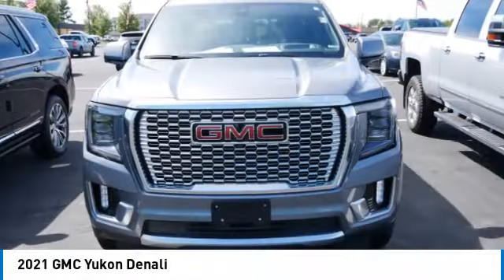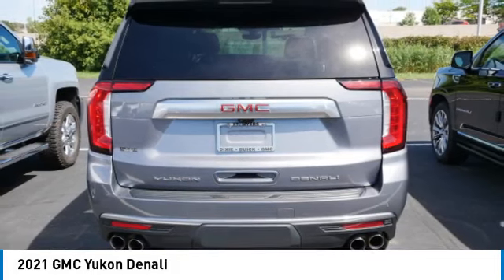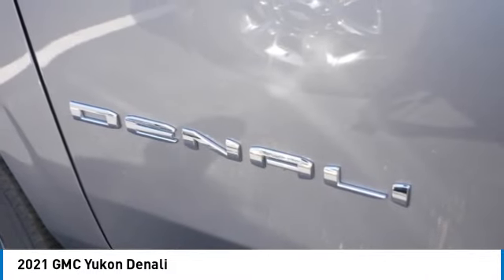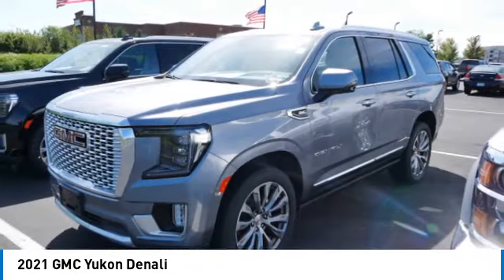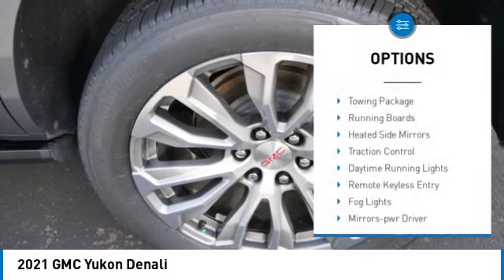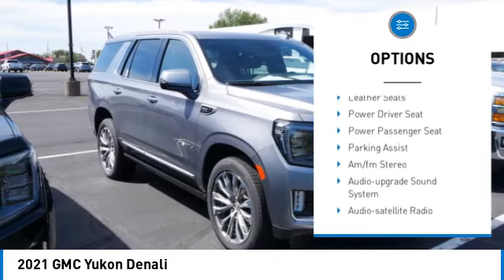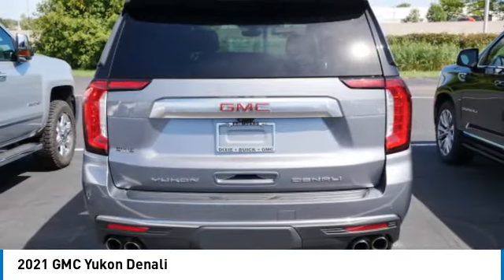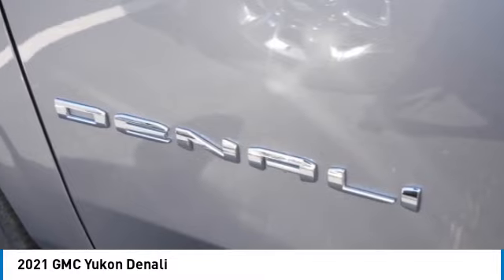2021 GMC Yukon Forest Lake Minneapolis St. Paul P3912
2021 GMC Yukon Denali

131 19th St. SW

**2WD** brbrOne Owner, No Accidents on Record, 6.2L V8, 22 Bright Machined Aluminum Wheels, Perforated Leather Seating, Dual Pane Panoramic Power Sunroof, Heated and Cooled Front Seats, Heated 2nd Row Seats, Hands Free Power Liftgate, Power Release 2nd Row Bucket Seats, Power Folding 3rd Row Split Bench (60/40) Seat, Power Tilt and Telescopic Steering Column, **Denali Premium Package: 22 Bright Machined Aluminum Wheels, Wheel Locks, Power Retractable Assist Steps W/ Perimeter Lighting, Dual Pane Panoramic Power Sunroof, Adaptive Cruise Control, Enhanced Automatic Braking (Replaces Standard Automatic Emergency Braking), Advanced Security Package, Rear Camera Mirror W/ Washer,** **Trailering Equipment,** **Suspension Package: Magnetic Ride Control,** Keyless Entry and Start, Remote Start, Tri-Zone Climate Control, Rear Camera Mirror W/ Washer, Bluetooth, Apple Carplay and Android Auto Capable, 10.2 Diagonal HD Color GMC Infotainment System w/ Navigation Capable, 14 Speaker Bose Performance Series Audio System, Adaptive Cruise Control, Front and Rear Park Assist, Following Distance Indicator, Rear Cross Traffic Alert, Enhanced Automatic Emergency Braking, Lane Keep Assist W/ Lane Departure Warning, Lane Change Alert W/ Side Blind Zone Alert, Rear Pedestrian Alert, HD Surround Vision, Forward Collision Alert, Front Pedestrian Braking, 10 Speed Automatic TransmissionbrbrLIFETIME POWERTRAIN WARRANTY AT NO CHARGE!. Priced below KBB Fair Purchase Price!brbrbr2021 GMC Yukon Denali Satin Steel MetallicbrbrPlease go to Whitakerauto.com to view the vehicle history on this vehicle. OUR BEST PRICE PRICING STRATEGY FOR OUR PRE-OWNED VEHICLES IS POWERED BY SOME GREAT SOFTWARE THAT INSURES YOU ARE GETTING THE BEST DEALS AROUND FOR THE EQUIPMENT ON THESE VEHICLES! At WHITAKER our name means a GREAT DEAL. Whitaker Buick GMC is proud to serve the Minneapolis Minnesota and surrounding areas including St. Paul, St. Cloud, Duluth, Cambridge, Pine City, Rush City, Chisago, Forest Lake, Isanti, Anoka, Ham Lake, White Bear Lake, Hugo, Osceola, St. Croix Falls, Hinckley and more!